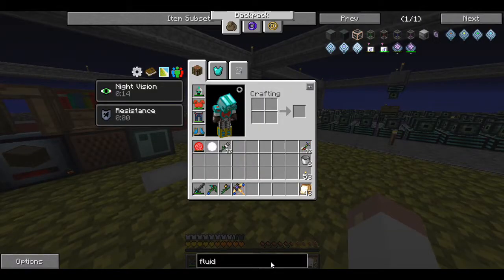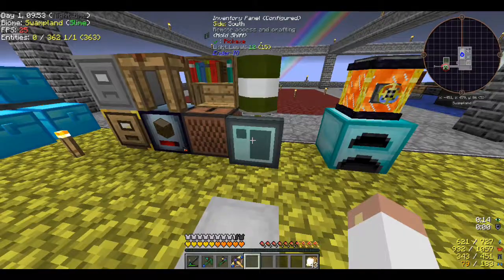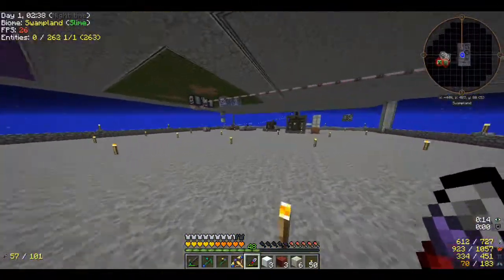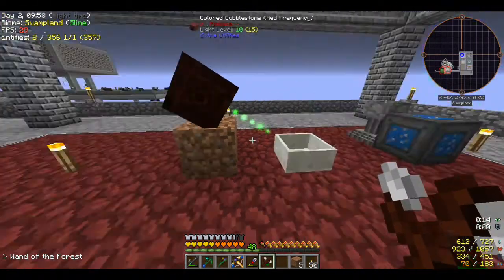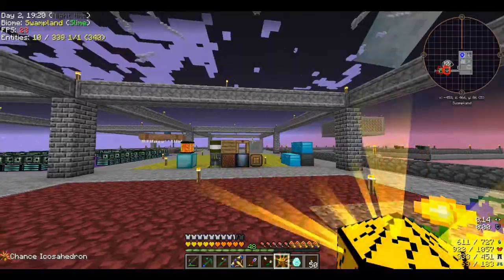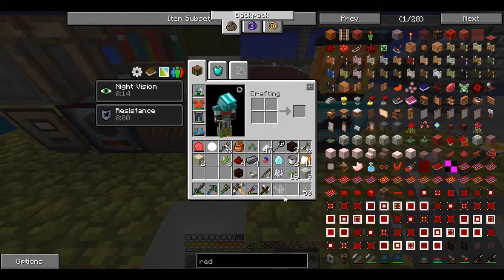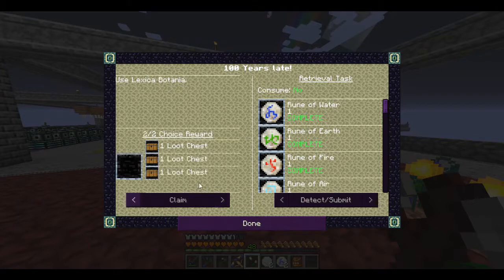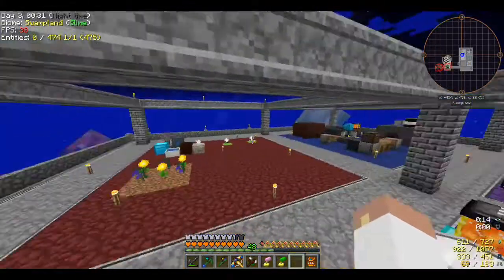Pure Daisy, So Important - Ep 10 - Project Ozone 2 (Kappa Mode)